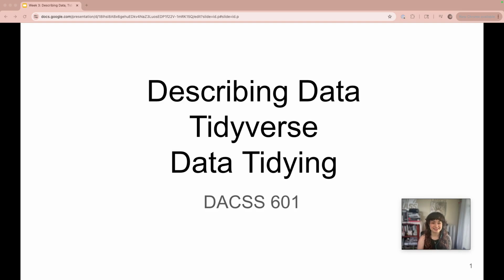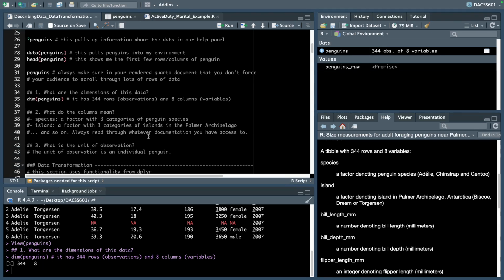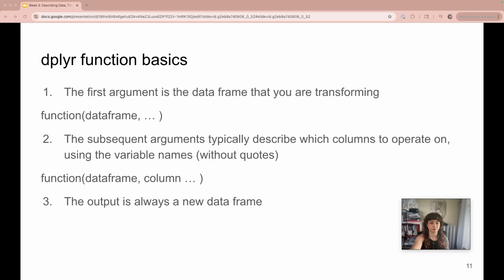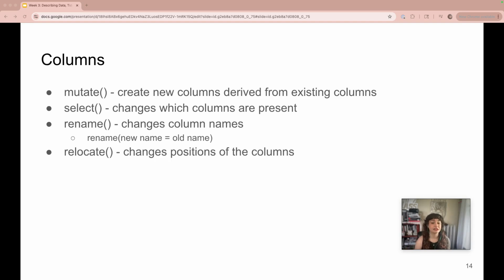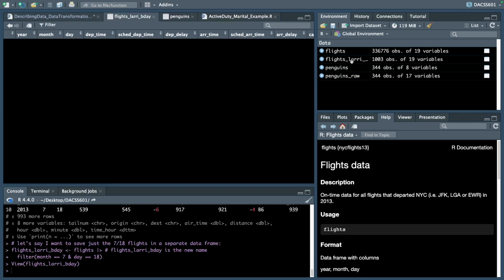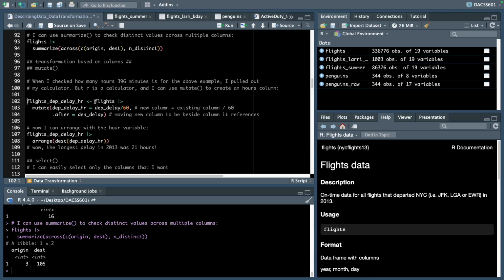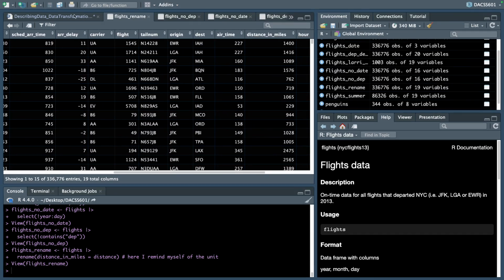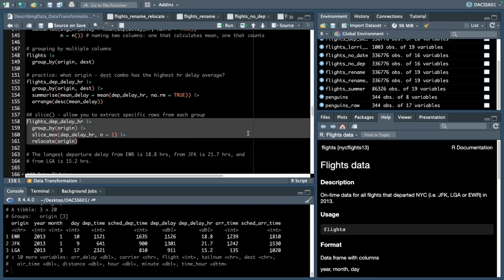Describing Data + Tidyverse + dplyr